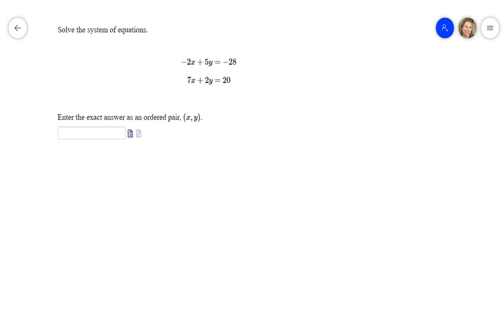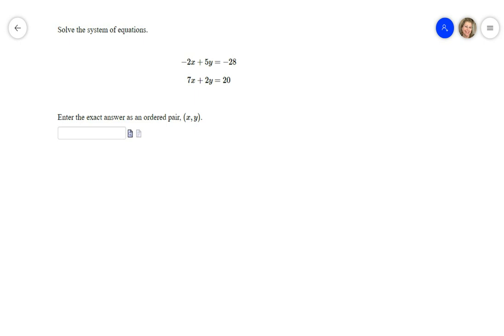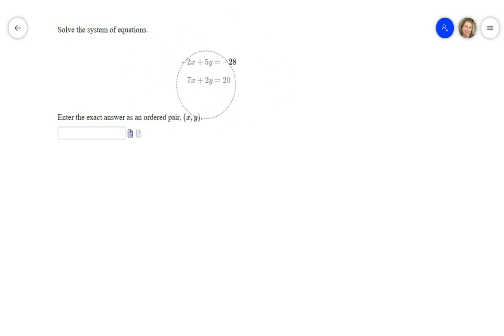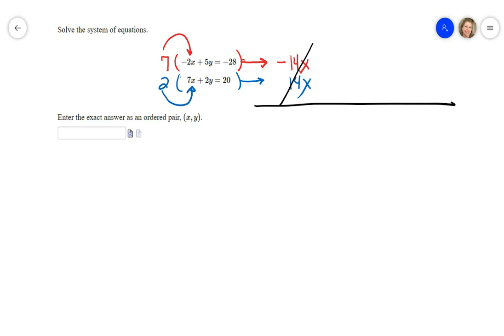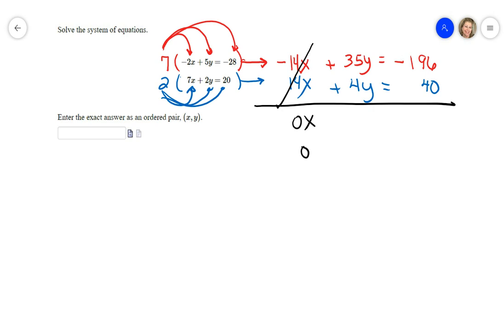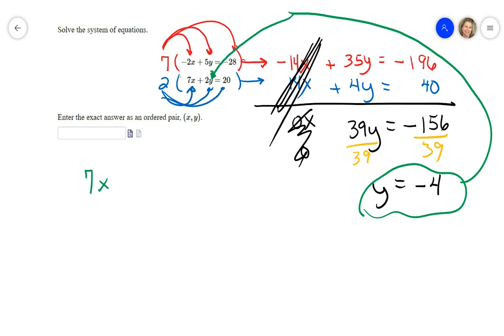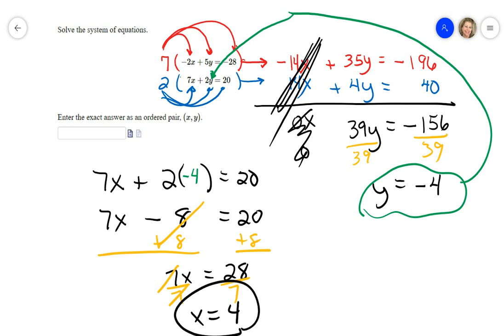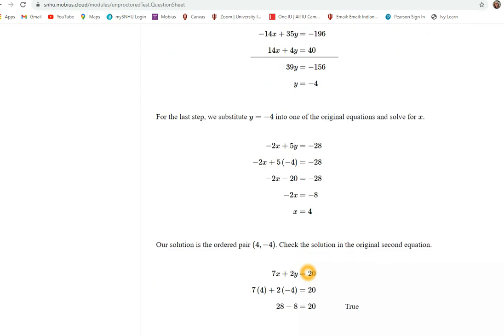SNHU - MAT 136 - (Mobius) Problem Set: Module 5 - #10